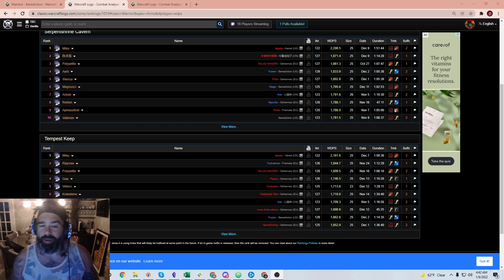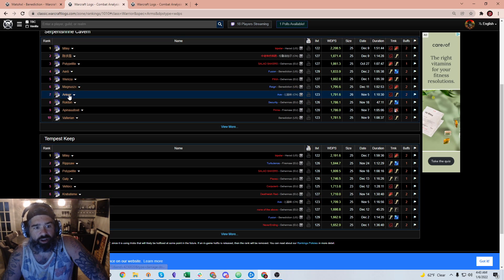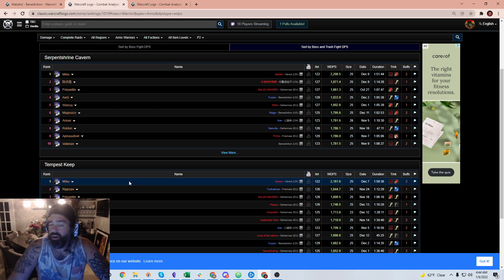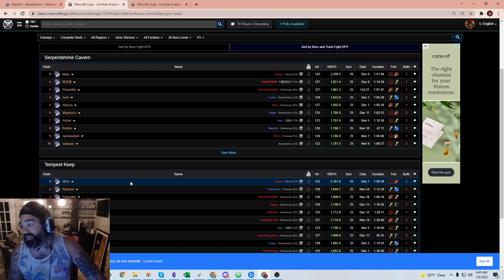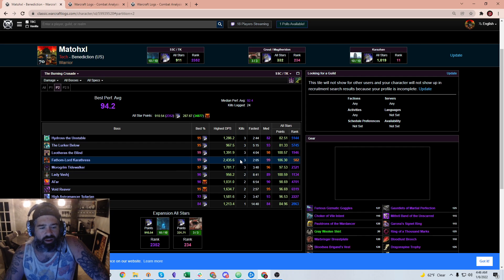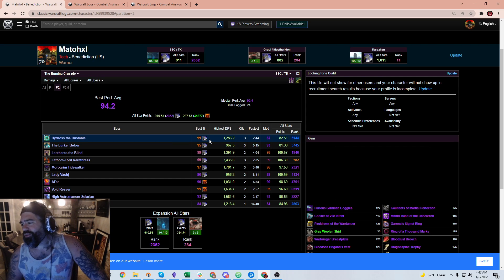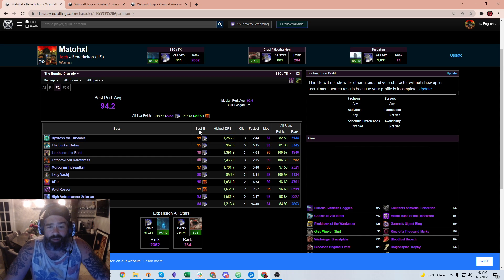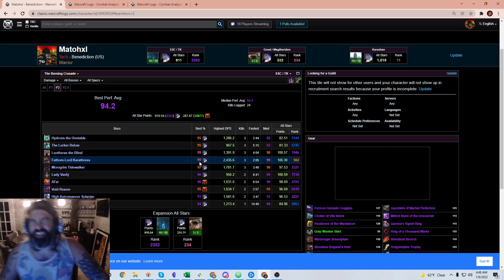Is KEBAB Warrior really the BEST Arms warrior spec in TBC Classic?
We jump into a quick phase 2 recap of kebab, and discuss the future of kebab as we move into GLAIVE territory!

-- my discord for all things arena/kebab
I hit my first GLADIATOR title last night in retail arena, and I've lost 30 lbs! tune in for more content soon! LIFE improvement, GAMING related, ETC!